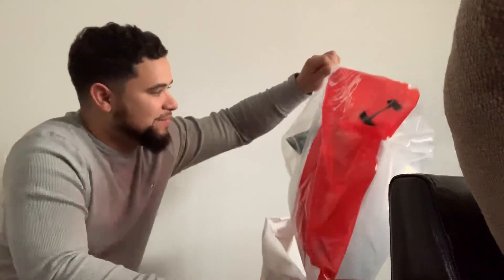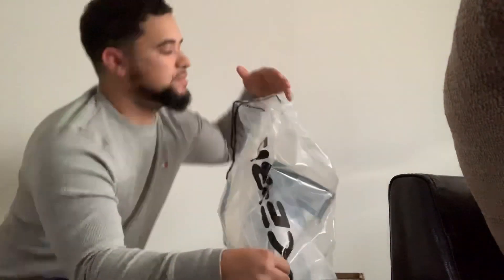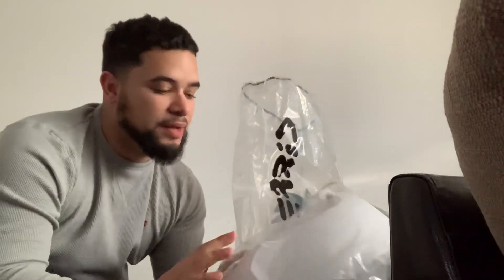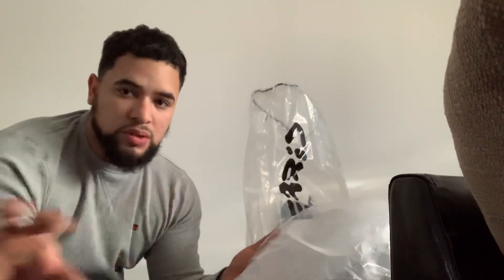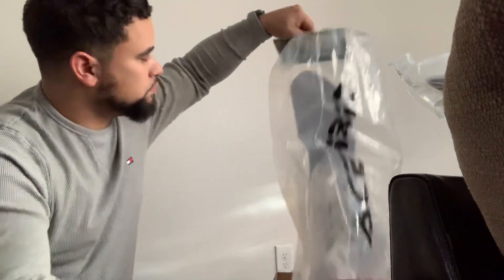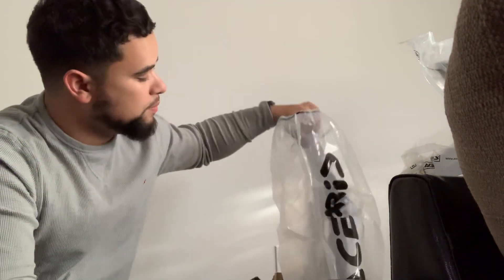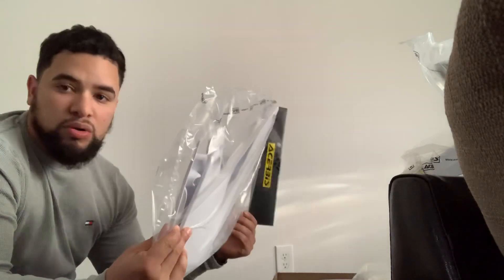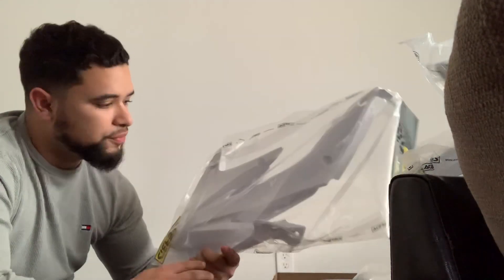Project HONDA CRF450r build update